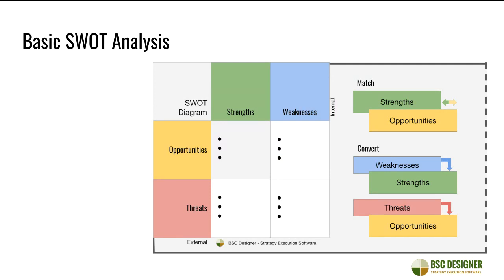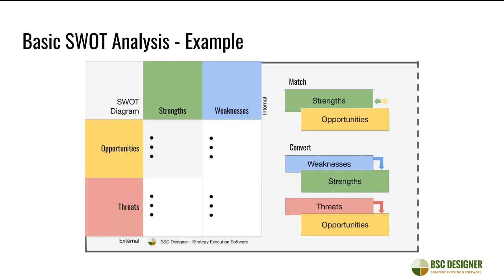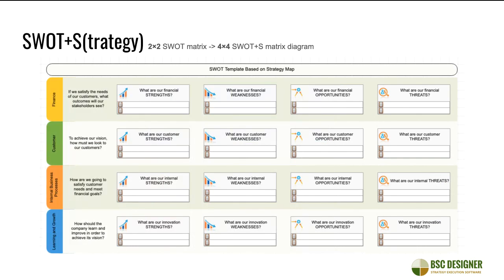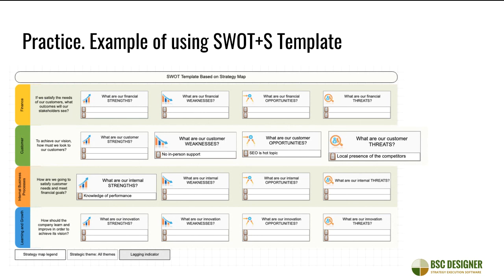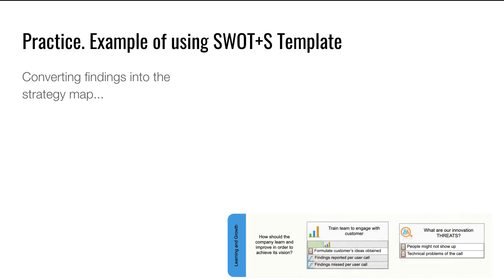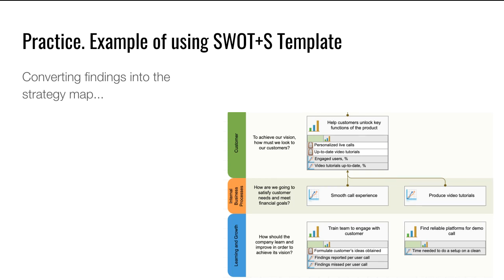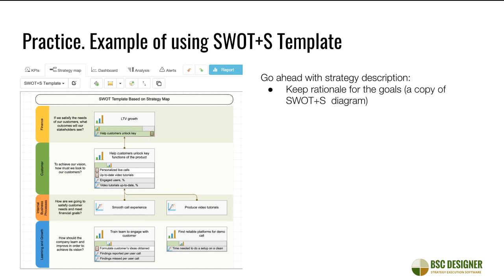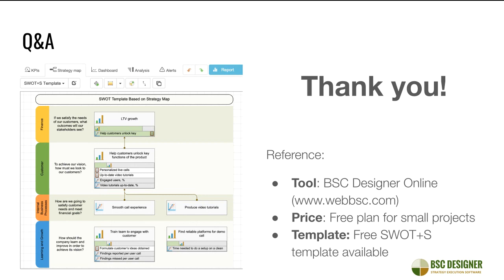SWOT+Strategy Framework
How to generate business insights with SWOT and map them directly on the strategy map.

Key topics:
-- What is SWOT? Where SWOT Stands in Strategic Planning
-- SWOT+S(trategy) Framework
-- Example of using SWOT+S Template